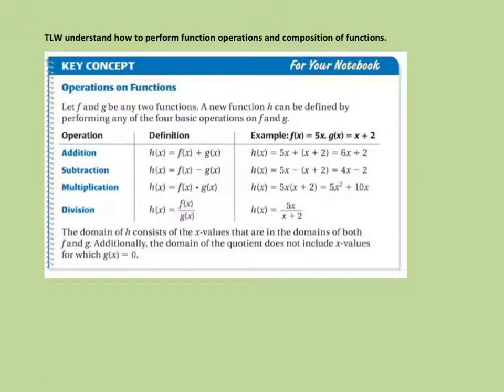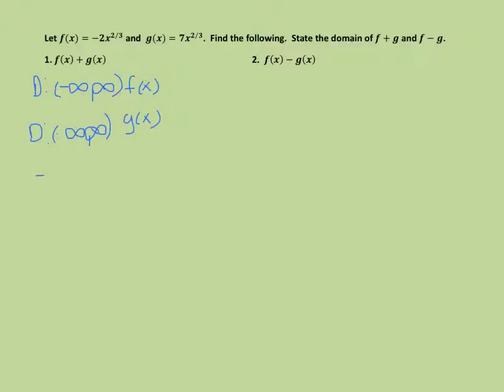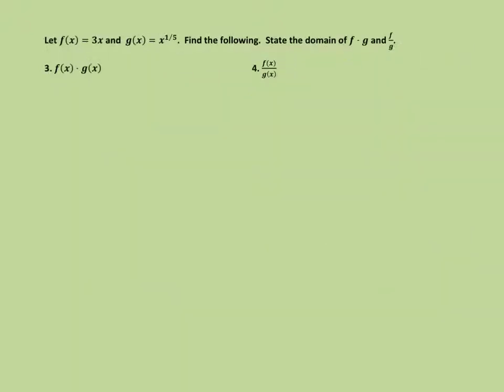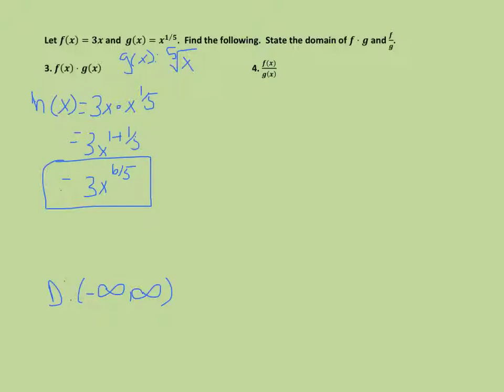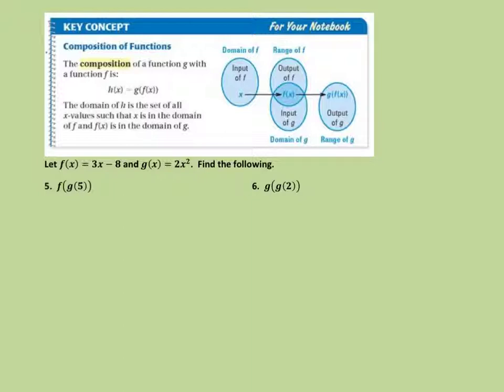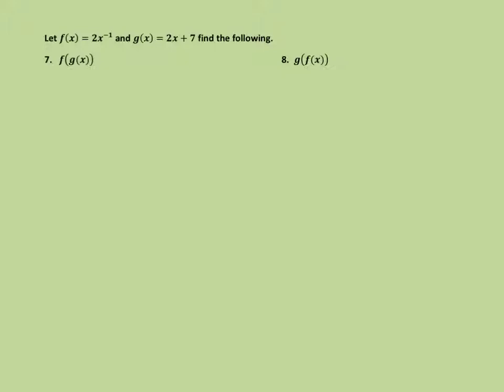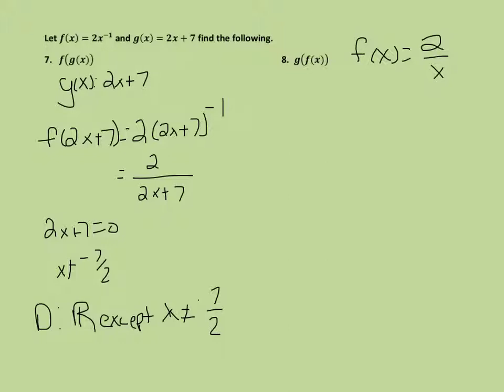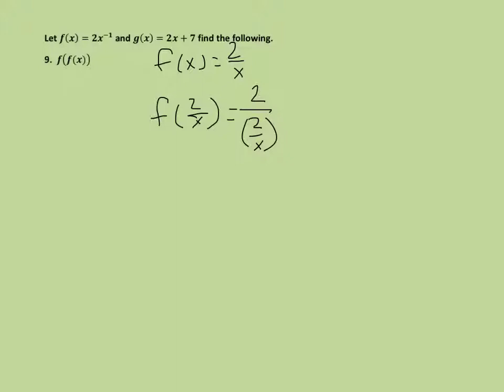3 3 Function operations and composition